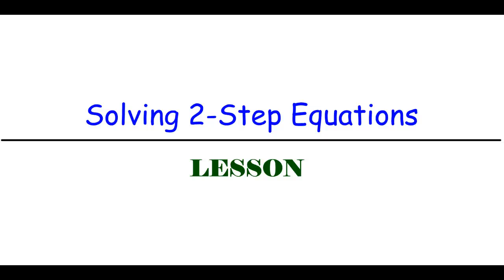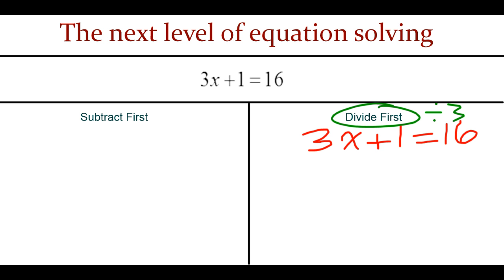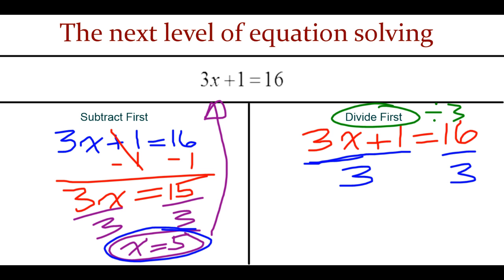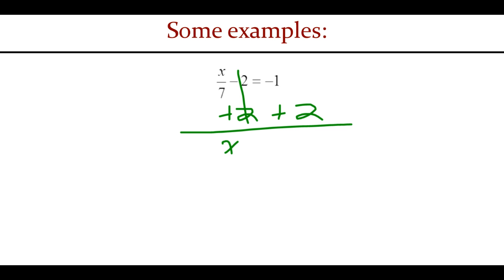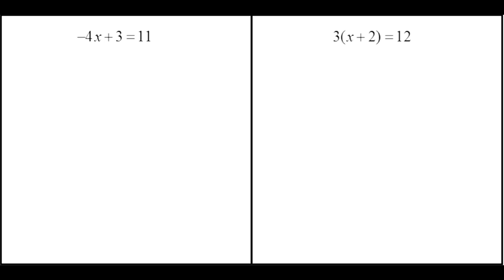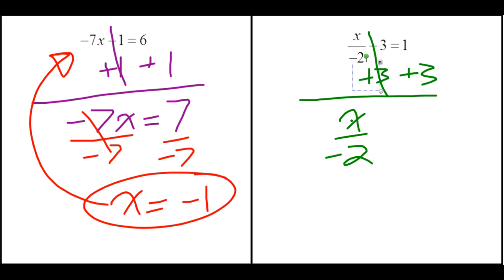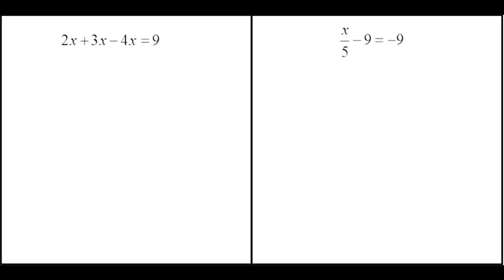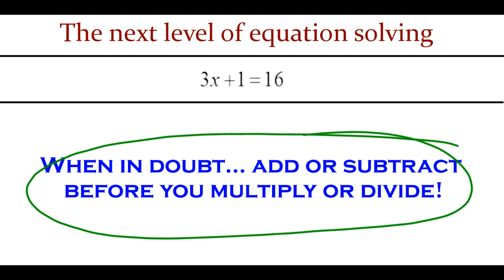FULL LESSON - Solving Two-Step Equations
Lesson on solving basic multi-step equations